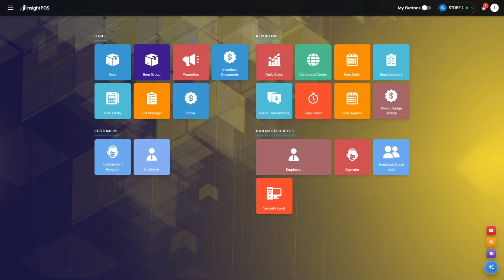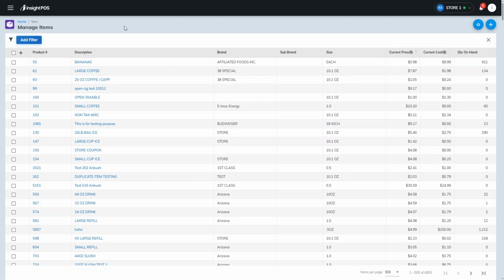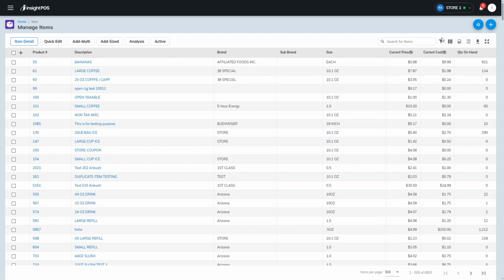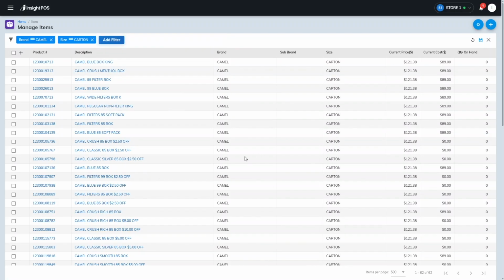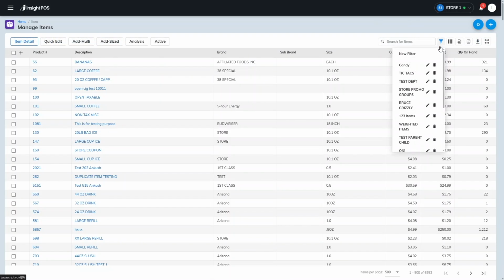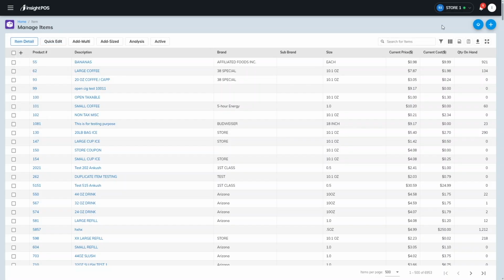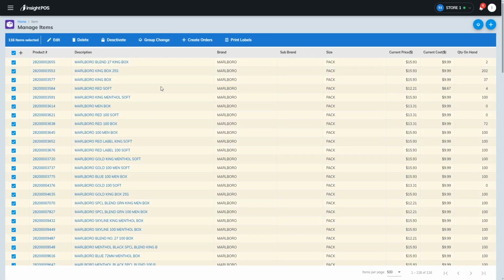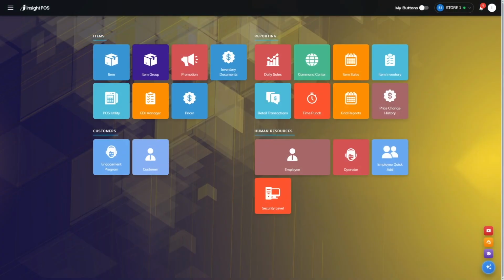How to use Filters in InsightPOS Cloud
This is a review of the filters feature in InsightPOS.

Our fastest & most reliable end-to-end point of sale system yet. Powered exclusively by Retail Cloud Platform.

We’ve brought every aspect of the point of sale system in-house. Our hand selected hardware comes with  our POS App pre-installed and is serviced by our epic support team.

The Model 1 features an Intel I3 Core Processor that makes every POS App button press lightening fast. It’s over-engineered to help you get every bit of bang out of your buck.

The Insight POS System has it all. Its fast, efficient, intuitive, and it connects your entire store together seamlessly. Instantly access the most critical reports & decision making data you need.